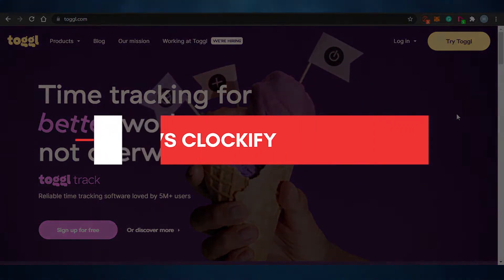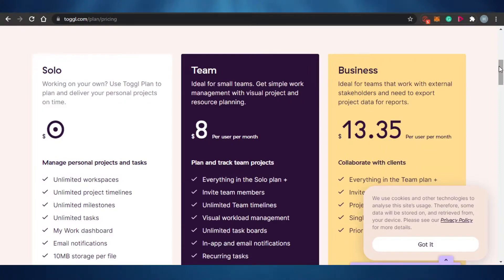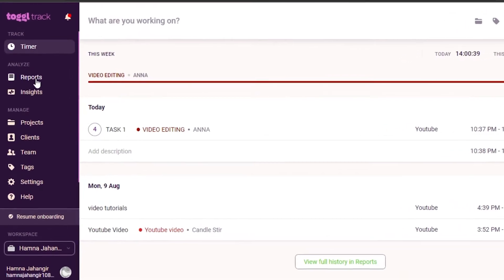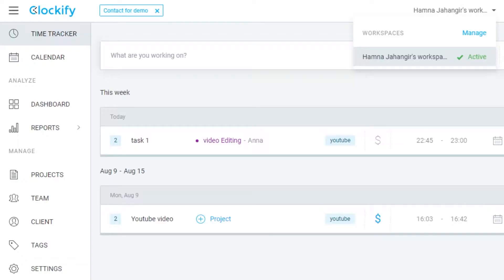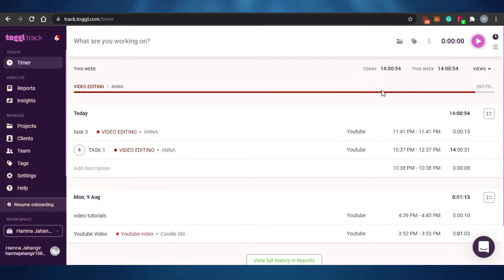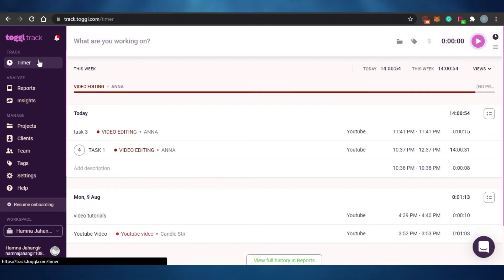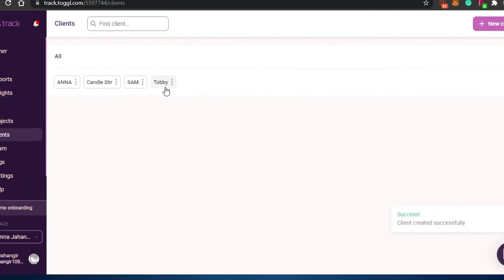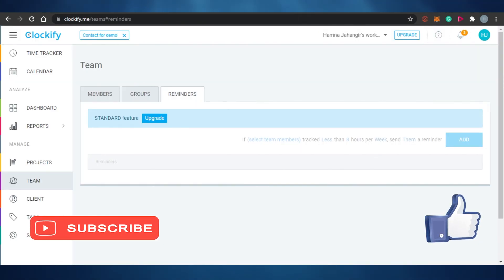Toggl VS Clockify 2025 | Time Tracking Comparison (Which is better)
In this video I show you a comparison between Toggl and Clockify to figure out which one of these platform is better for you to Track Time , Monitor and Schedule Meetings.